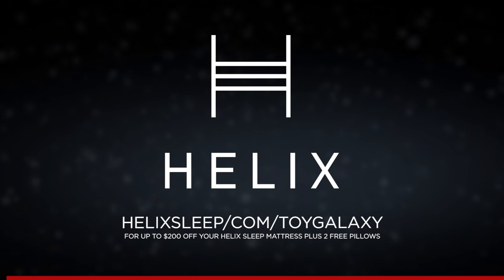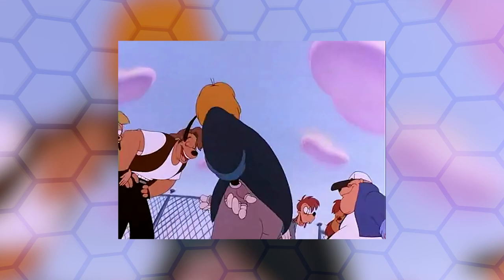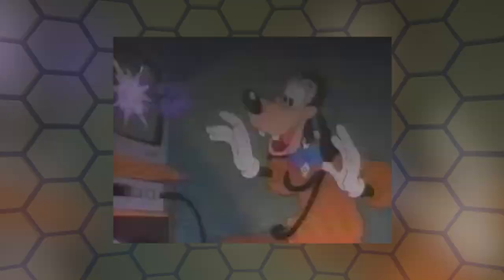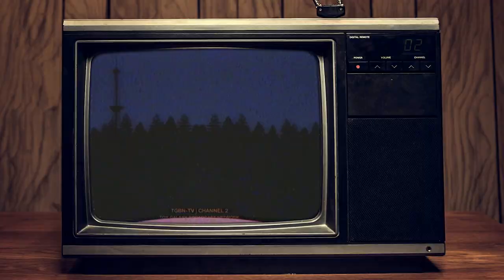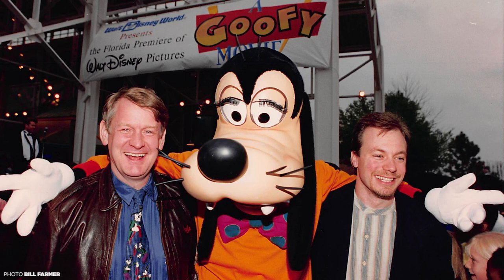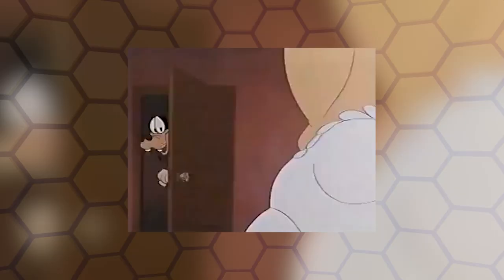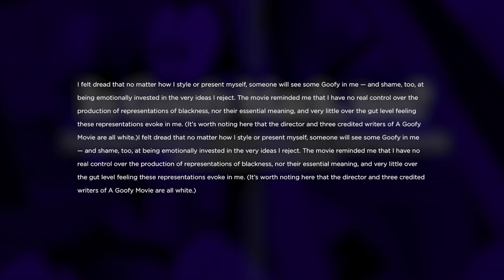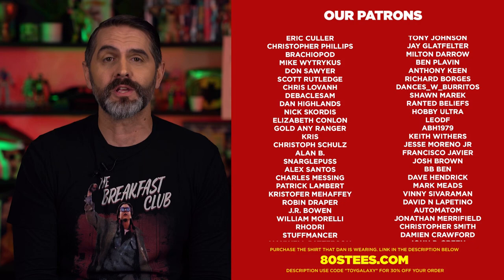The Complicated Story of A Goofy Movie: Powerline, Bigfoot and Atlanta?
for up to $200 off your Helix Sleep mattress plus two free pillows!

In 1995, Disney released "A Goofy Movie" which followed the character Goofy as he embarks on a cross-country road trip with his son, Max. Along the way, they encounter various challenges and adventures, including a run-in with Bigfoot.

 This vacation is Max's worst nightmare, and it couldn't have happened at a worse time- his original plan was to escort his dream date Roxanne to her friend Stacey's end-of-year-party to see a Powerline concert in Los Angeles.

The film was a minor box office success and praised for its heartwarming father-son story and catchy soundtrack including the Powerline songs i2i and Stand Out. It also spawned a sequel, "An Extremely Goofy Movie," in 2000. To this day, "A Goofy Movie" remains a beloved classic among Disney fans.

The behind the scenes drama at Disney involving Katzenberg, Eisner and Wells caused some release problems but A Goofy Movie quickly found an audience on it's way to becoming a true Disney classic.